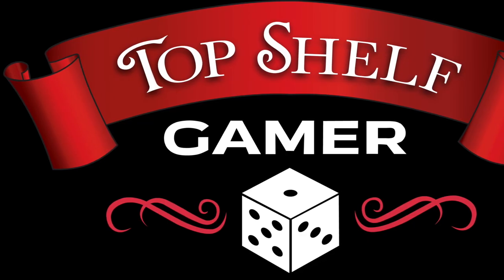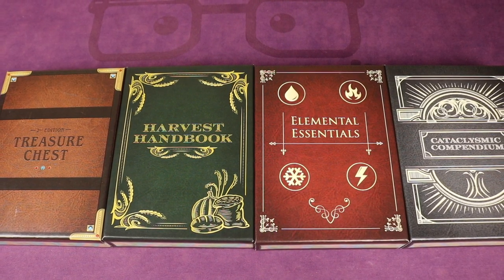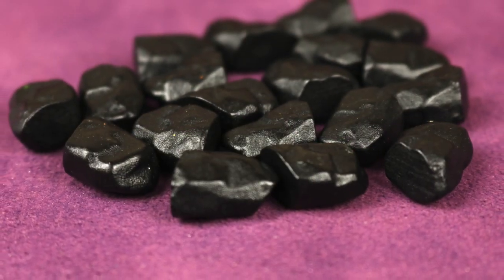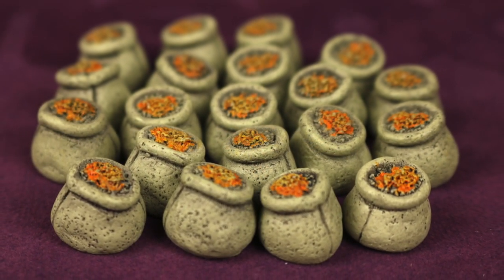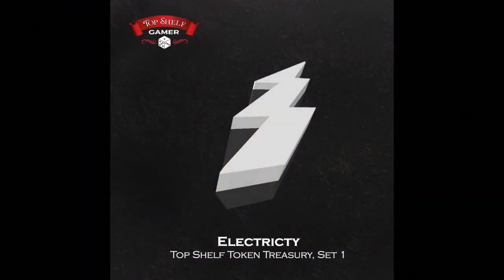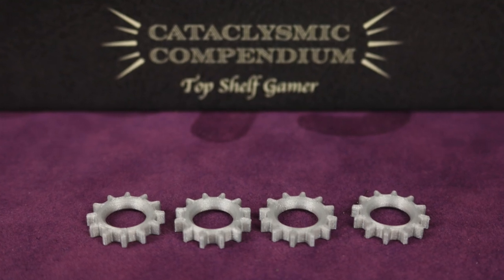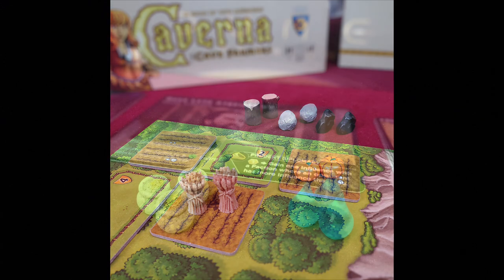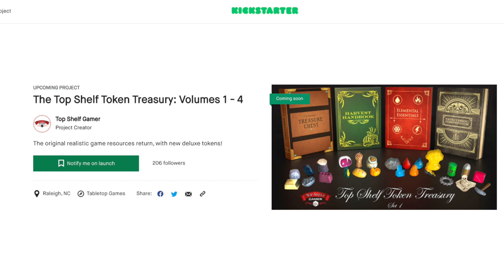Top Shelf Token Treasury Preview with the Game Boy Geek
My review of the Top Shelf Gamer Token Treasury boxes that bring you high quality chunky bits to be used in many different games!